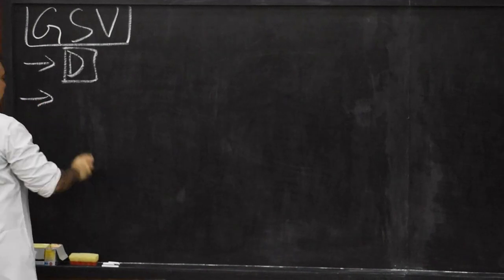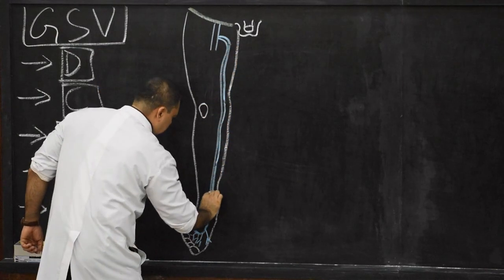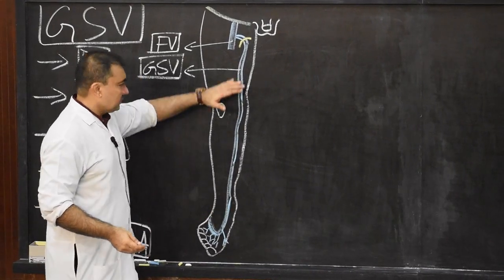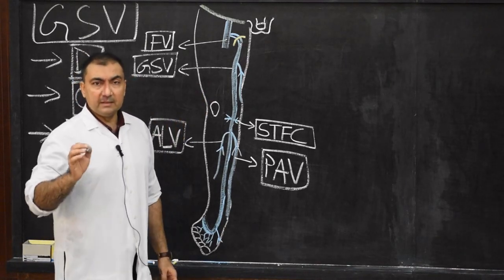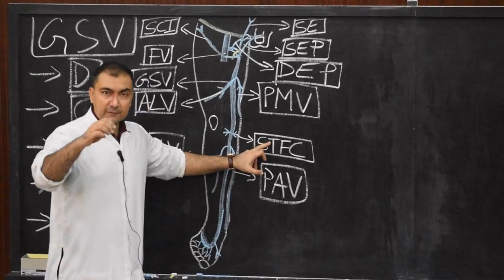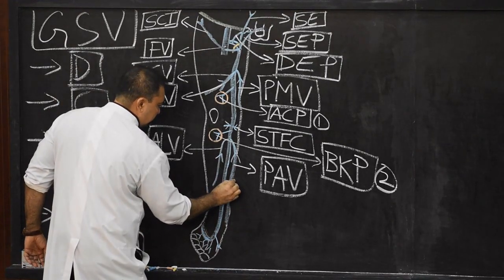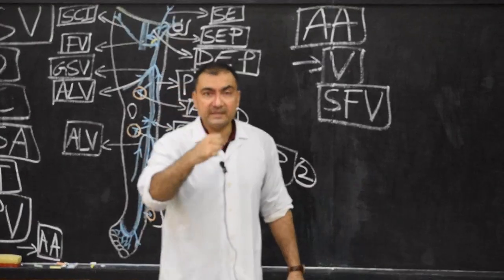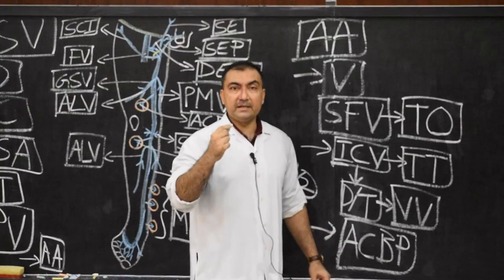Great saphenous vein